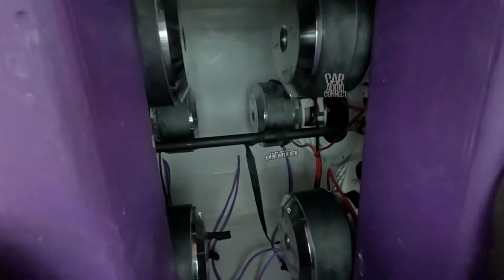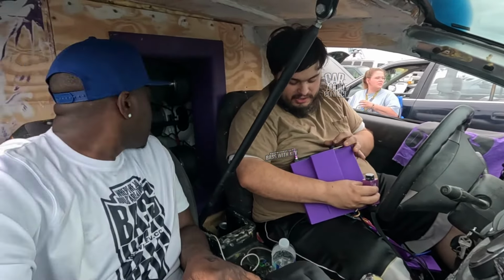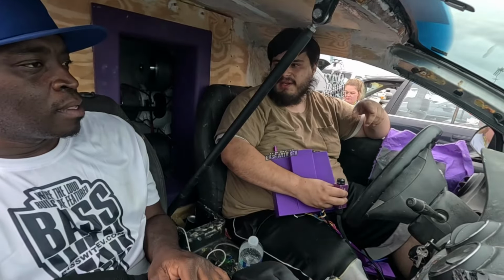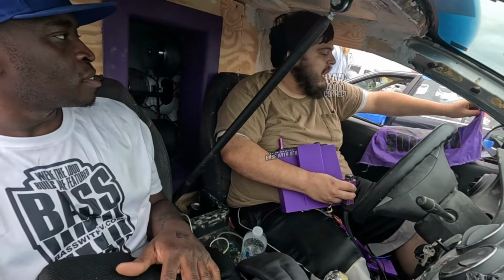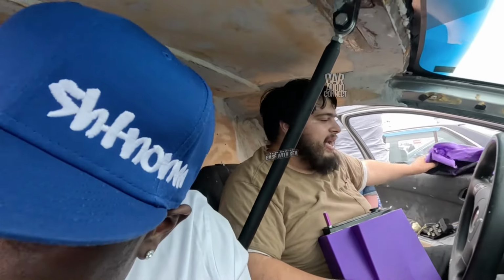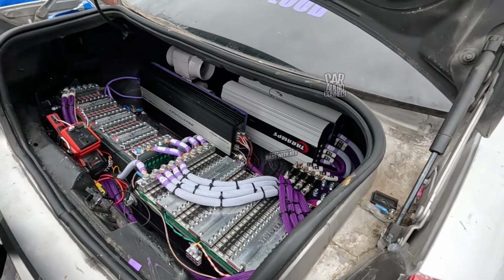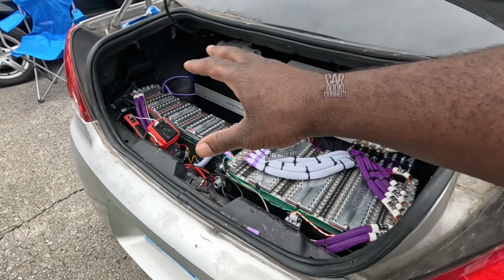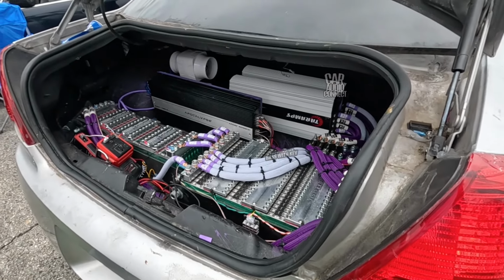RESILIENT SOUNDS PLATINUM SUBWOOFERS GET WINDY IN THIS SMALL CAR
SHOPPING FOR YOUR FAVORITE CAR AUDIO DOWN BELOW

@BASSWITHKEV ON ALL PLATFORMS

BUILD YOUR OWN BATTERY OR BUY IT READY TO INSTALL

BATTERY HOOKUP
Headway Cells & C-Max

AMAZON CONTENT CREATOR LIST:

Discover Card:
We can both earn a bonus if you apply through my referral